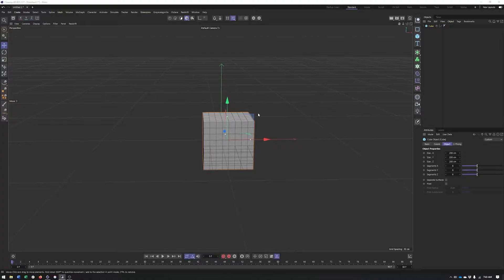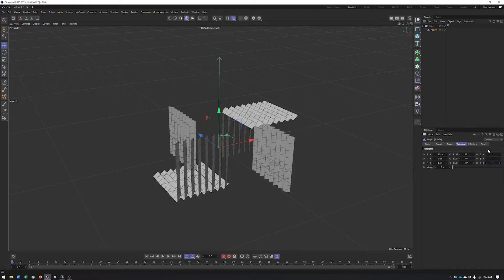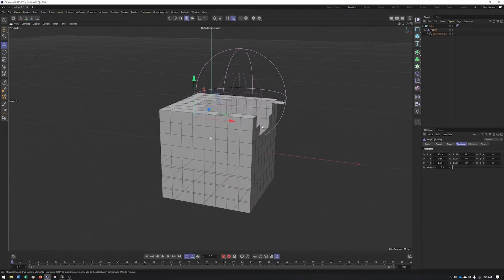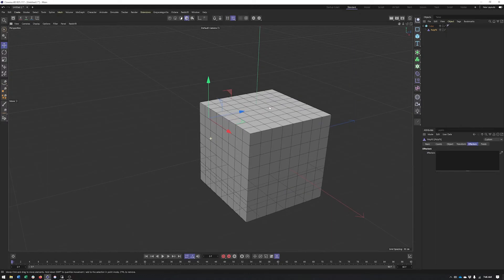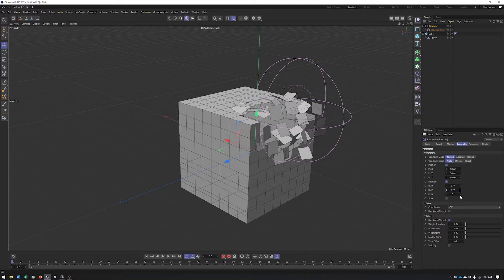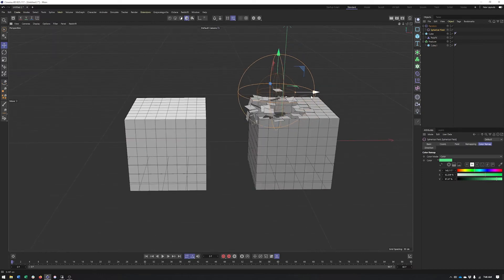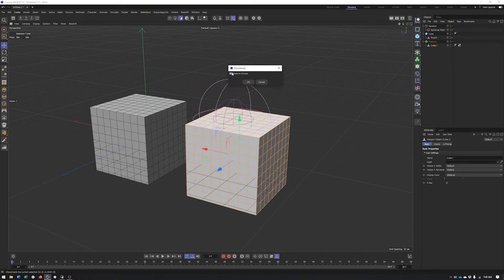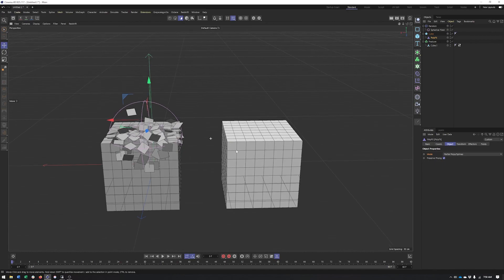Cinema 4d R25: PolyFX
The basics of using Poly FX in Cinema 4d R25.